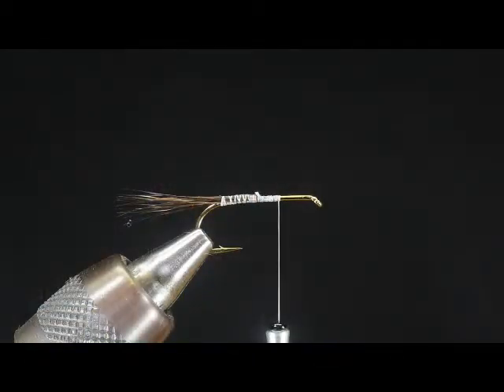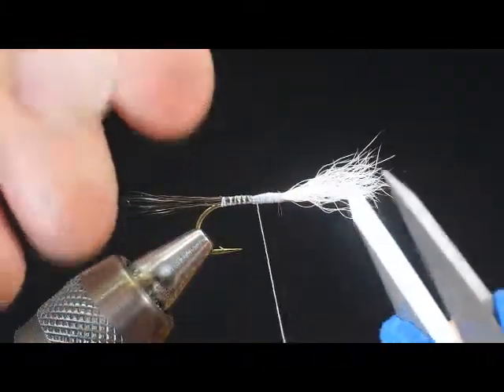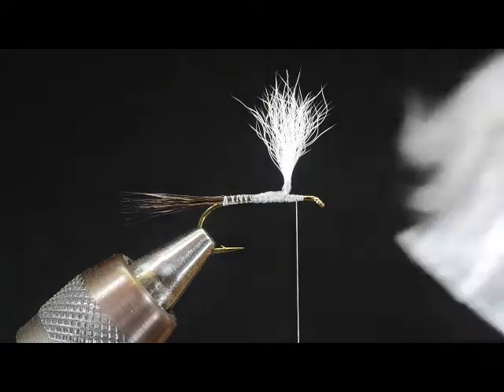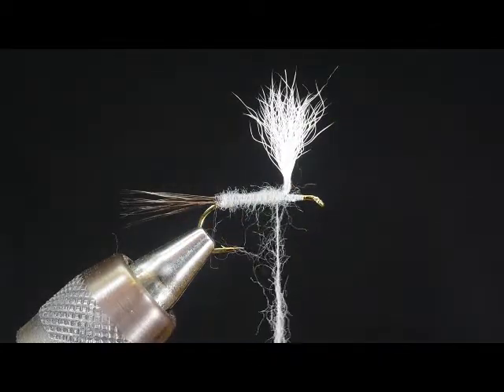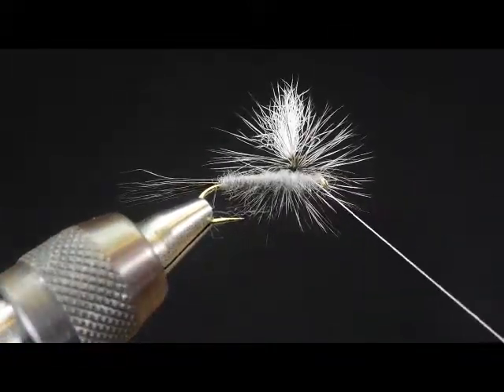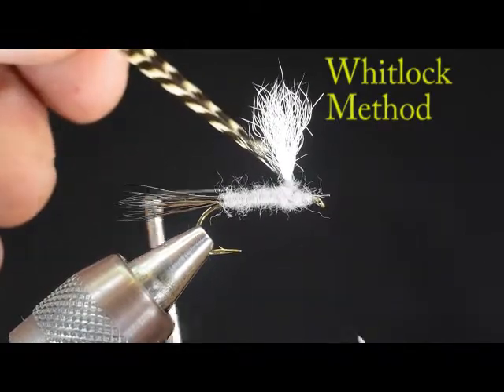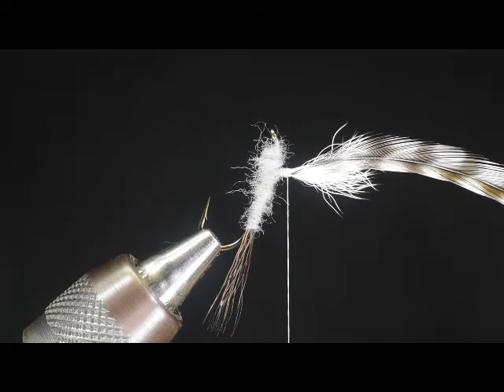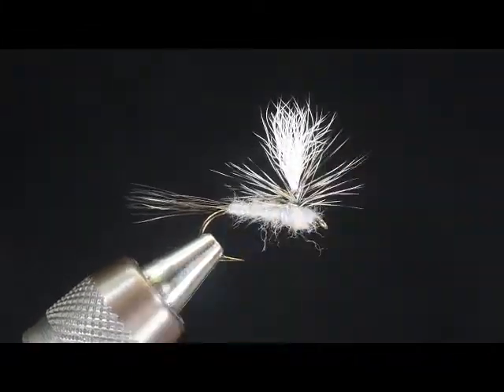Tips #6 Perfect Parachutes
Tip # 6 provides instructions regarding wing and tail length, smooth bodies, and three different ways to tie off a parachute to avoid a stray hackle fiber(s) clogging the hook eye.